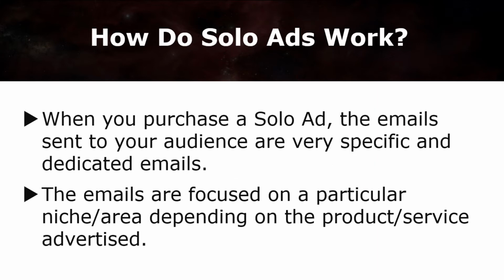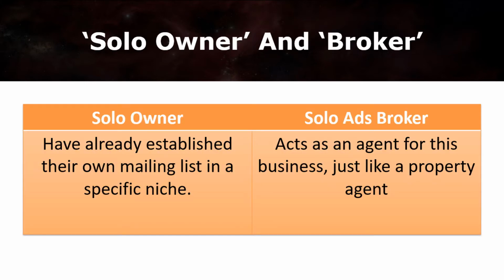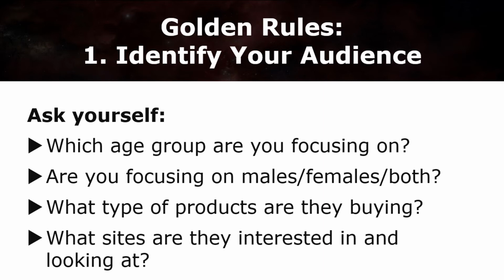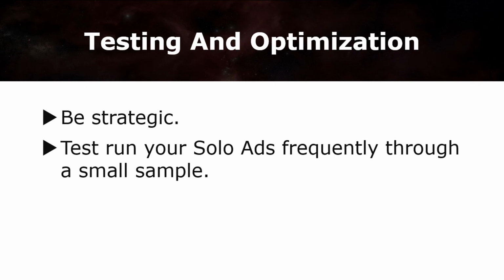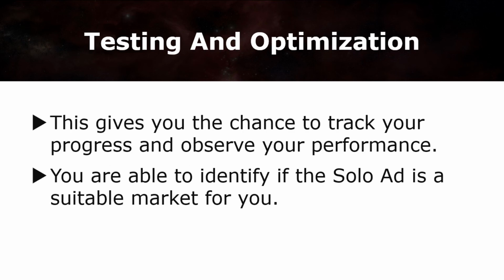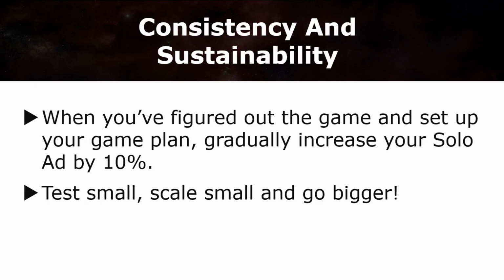👀 The Secret To Solo Ads 👀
👀Get Your FREE Copy Of "EXPERT SECRETS" Now...👀